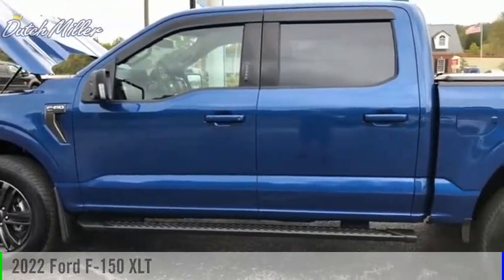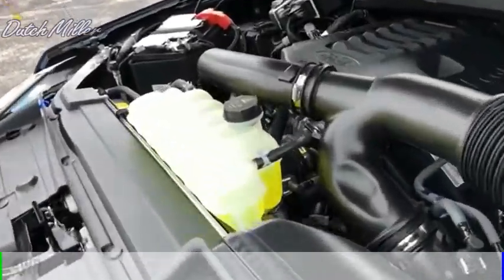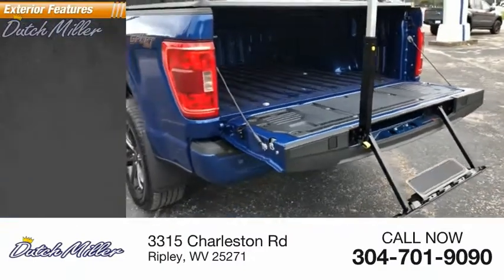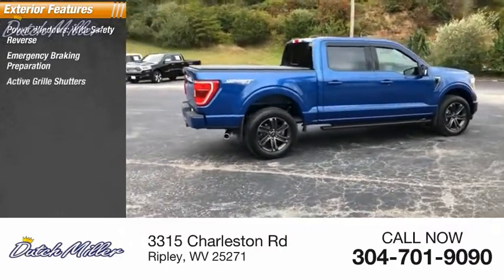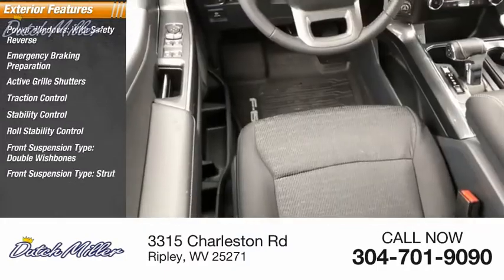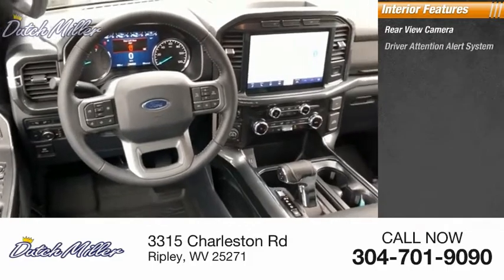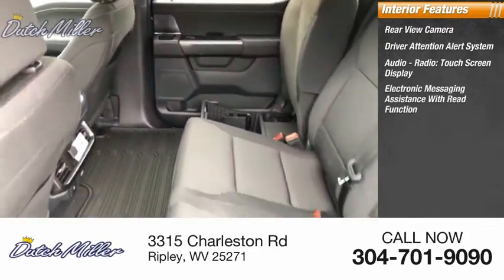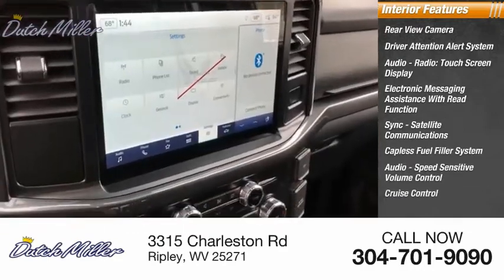2022 Ford F-150 FT299